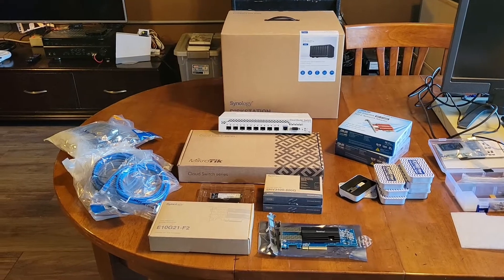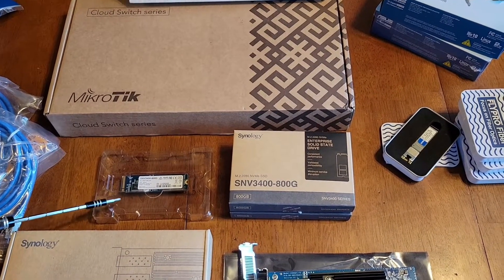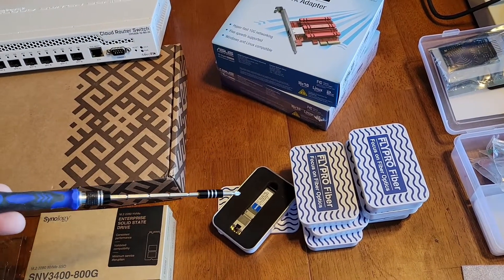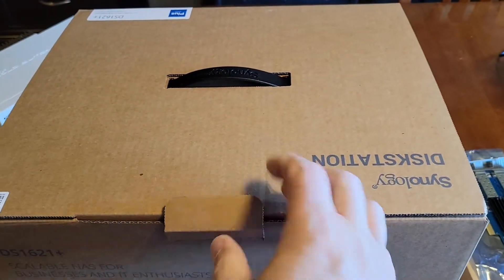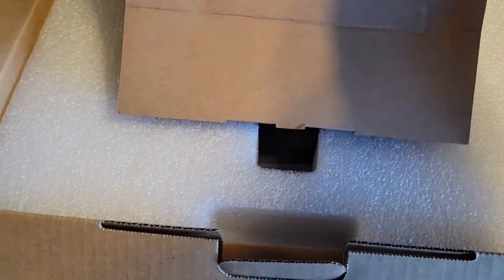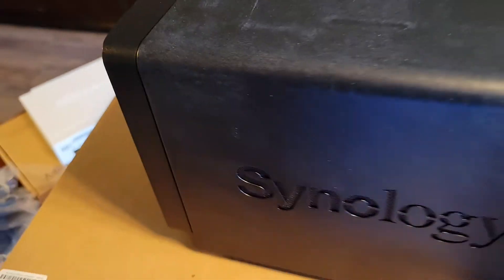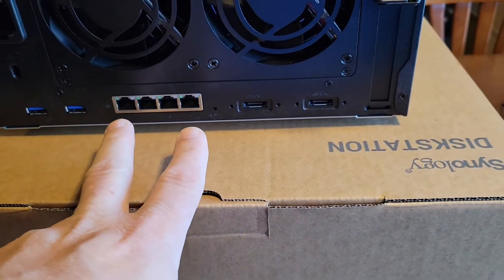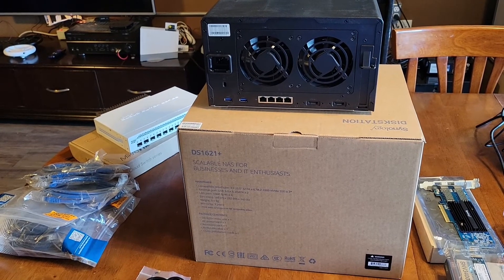10Gbe NAS Home Lab Part 1: Parts Overview and Synology DS1621+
This is the start of a series where I plan to setup a functional lab and test out several different NAS devices. In this video I go over some of the parts I'm assembly for my NAS development area.

** PART Seen in this Video **
1x Synology 6 bay NAS DiskStation DS1621+

2x Synology M.2 2280 NVMe SSD SNV3400 800GB

1x Synology 10Gb Ethernet Adapter 2 SFP+ Ports (E10G21-F2), Black

10x Cable Matters 5-Pack Snagless Short Cat6A (SSTP, SFTP) Shielded Ethernet Cable in Black 7 ft

2x ASUS XG-C100C 10G Network Adapter Pci-E X4 Card with Single RJ-45 Port

1x MikroTik 9-Port Desktop Switch, 1 Gigabit Ethernet Port, 8 SFP+ 10Gbps Ports (CRS309-1G-8S+IN)

8x FLYPROFiber 10GBase-T SFP+ to RJ45 for MikroTik